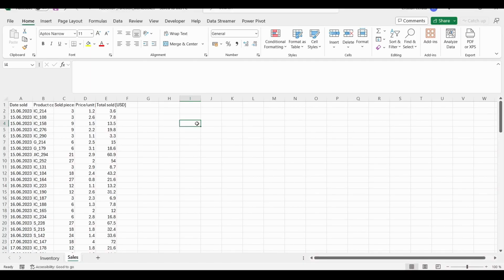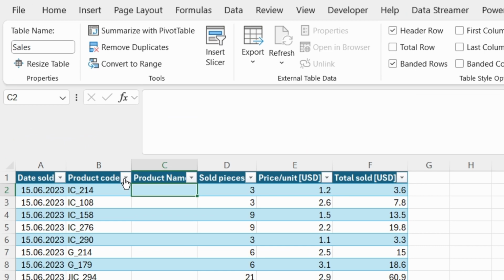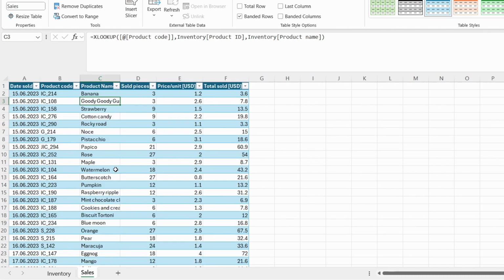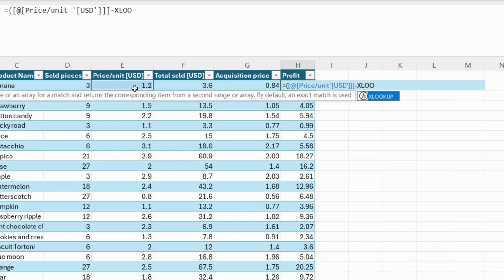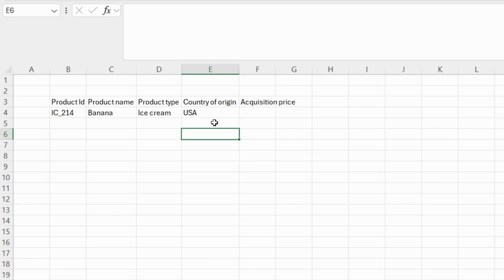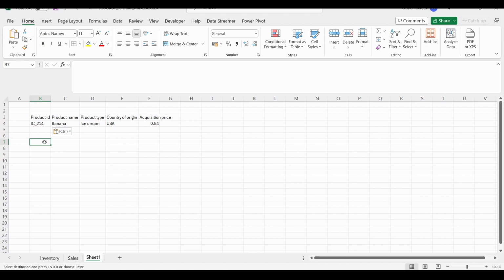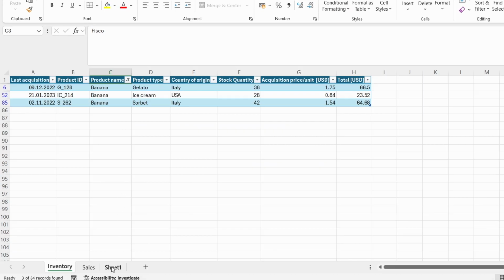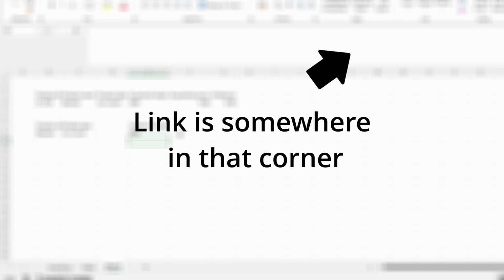Boost Your Excel Skills with XLOOKUP Function Tutorial!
This Excel tutorial will teach you my favorite function: XLOOKUP. We will use  it efficiently by looking for tables and table columns instead of spreadsheets and cell ranges. We will also do some exercise to strengthen your XLOOKUP skill. Enjoy!

🕓TIMESTAMPS:
00:00 Introduction
00:58 Preparing tables
02:28 Introduction to XLOOKUP
05:22 Exercising XLOOKUP
06:42 Mathematical operations with XLOOKUP
09:02 XLOOKUP multiple return arrays
11:34 Handling N/A Error
12:38 More Mathematical operations with XLOOKUP
15:05 XLOOKUP with multiple conditions.
18:05 Wrap up